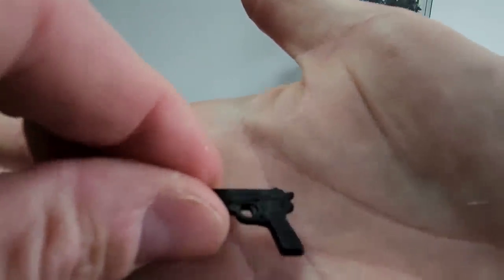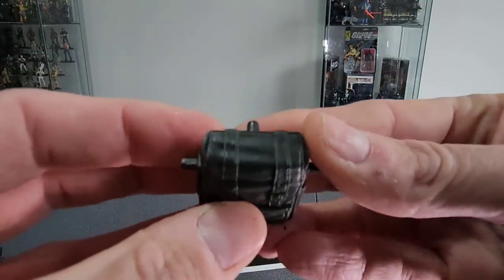G.I. JOE CLASSIFIED GRUNT: UNBOXING & REVIEW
Fresh off the plane from Hong Kong and in hand, here's my review of OG 13 Joe Infantry Trooper Grunt.